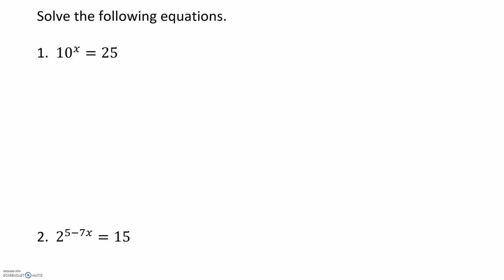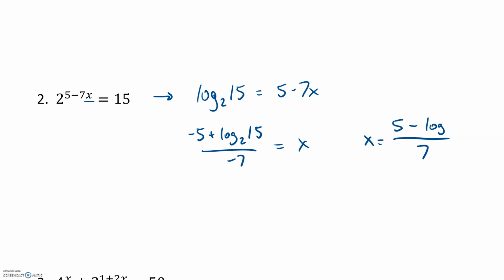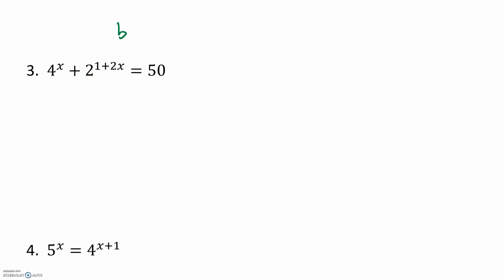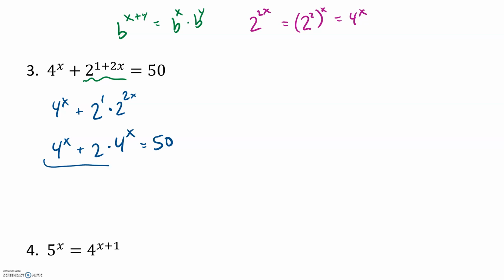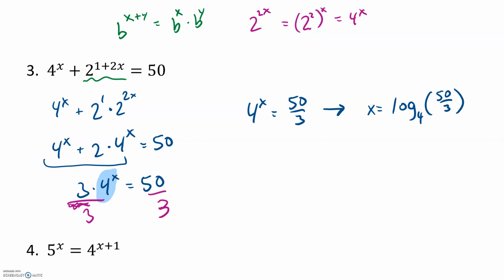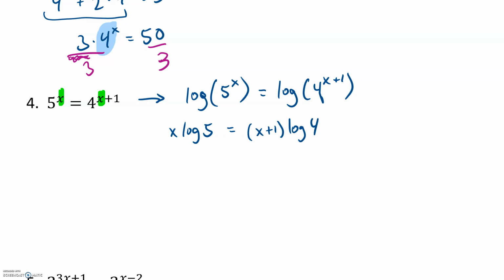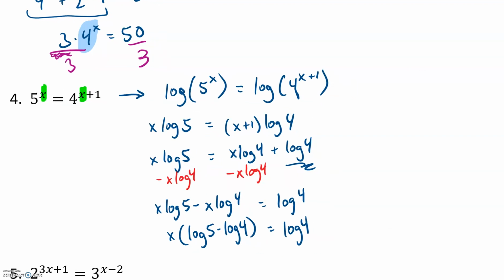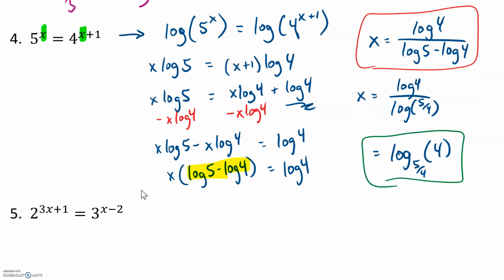Solving Exponential Equations, Part 1